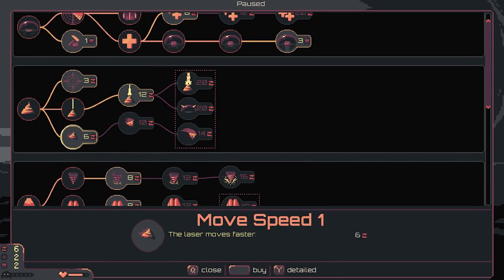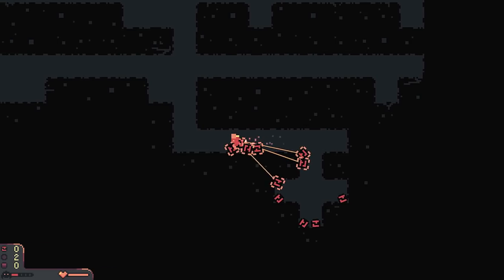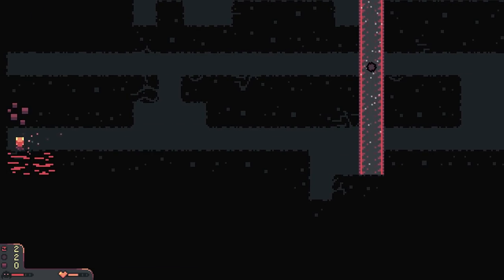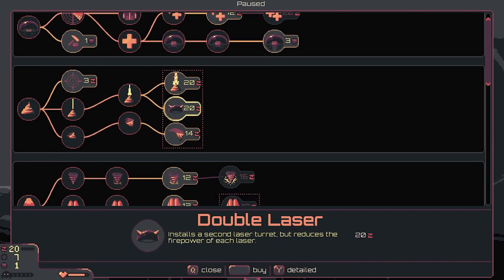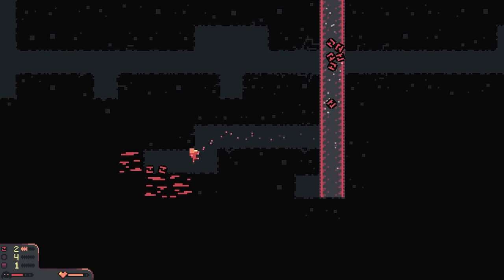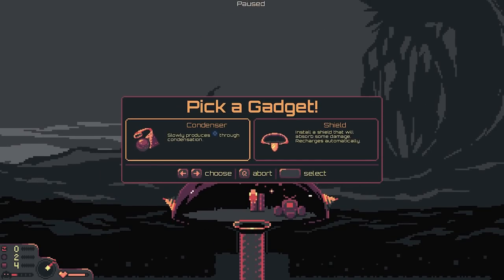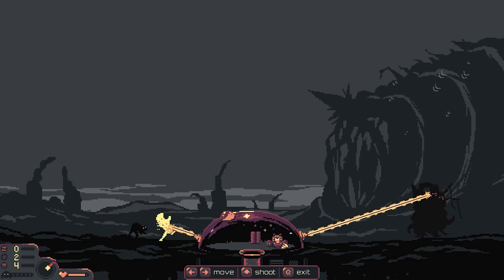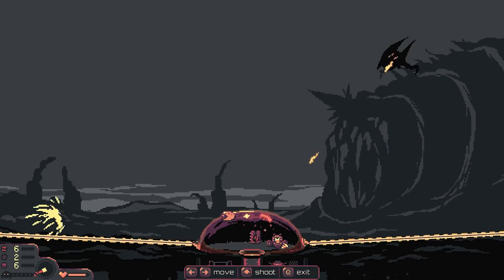When You Use TELEPORTATION To Get To The Core in Dome Keeper [DOME Romantik]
About & Gameplay - Dome Keeper

Dig
Drill tunnels beneath your dome in search of precious materials. Watch the time, you need to get back to the dome and be ready when the next wave of attack comes. How deep will you get this time? How much can you carry back?

Defend
Take control of the defenses and fend off the alien attacks. Air and ground, slow and fast, the attackers must be prioritized and dealt with before they tear your dome apart.

Develop
Use your mineral harvest to gain powerful upgrades; improve the strength of your weapon, make your drill more powerful, increase the speed of your jetpack and research other improvements. Find artifacts to give an extra boost to your survival odds.